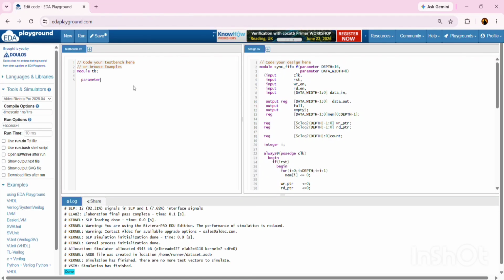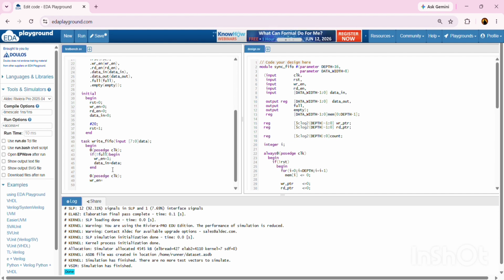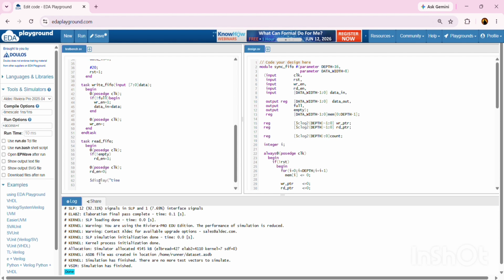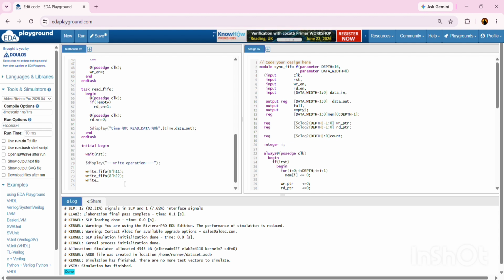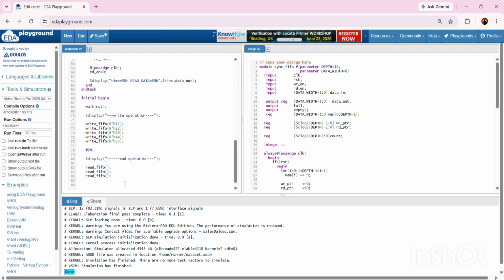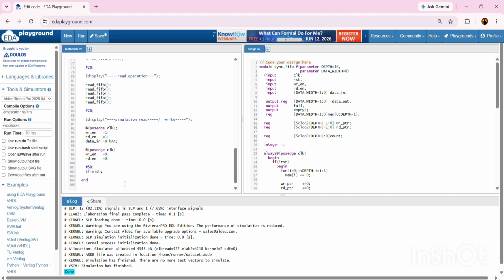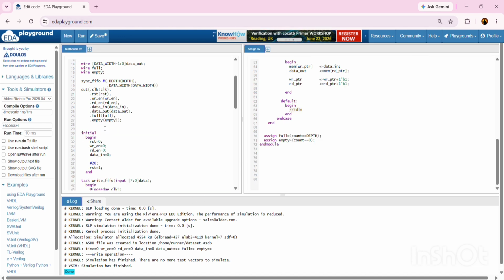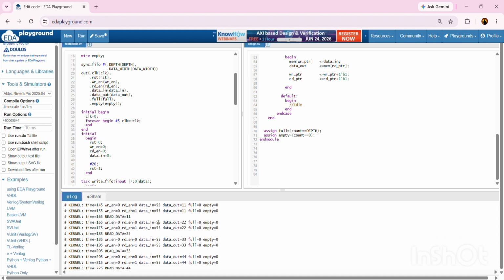Synchronous FIFO part 2 Testbench Coding and Simulation | SystemVerilog Tutorial